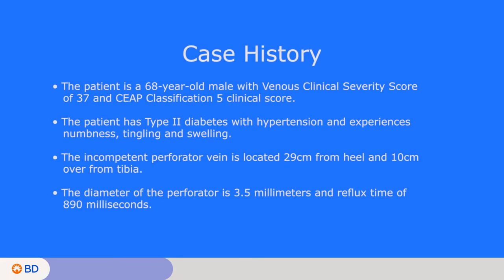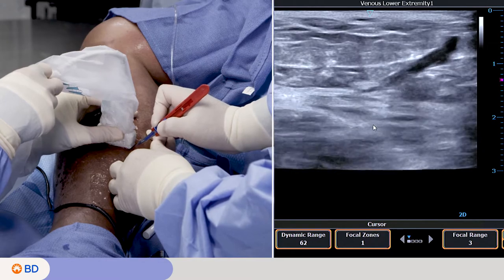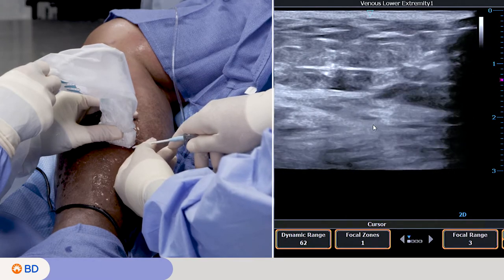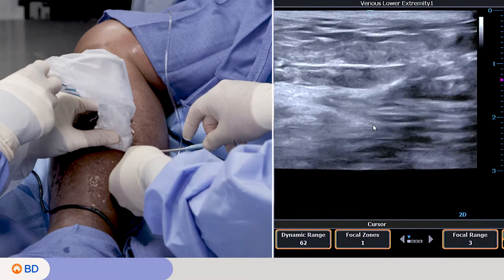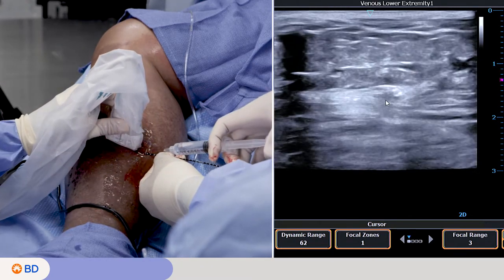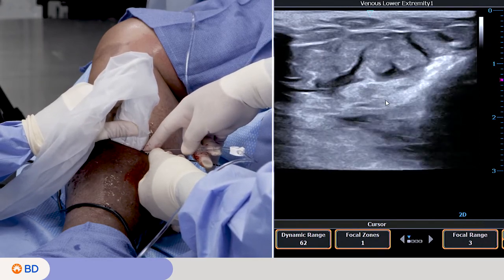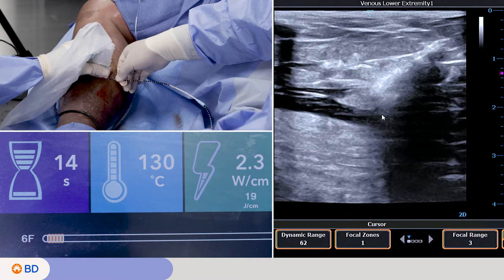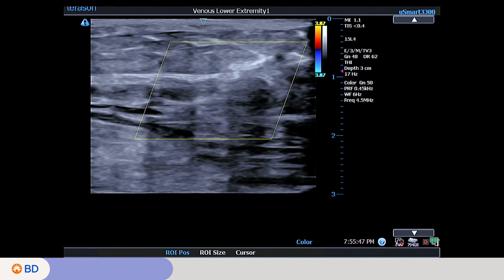Venclose Maven™ Perforator Catheter Procedure Video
View a radiofrequency ablation (RF) procedure video treating an incompetent perforator vein using the Venclose Maven™ Perforator Catheter.